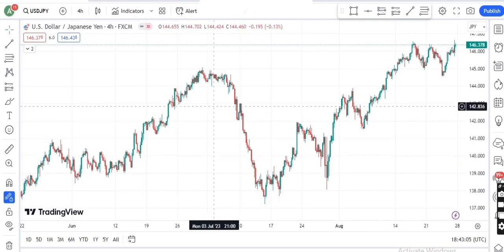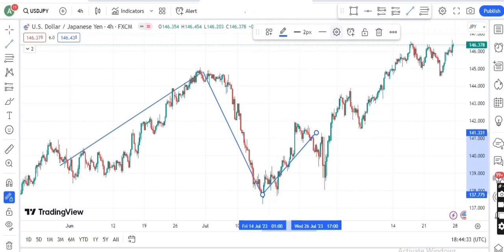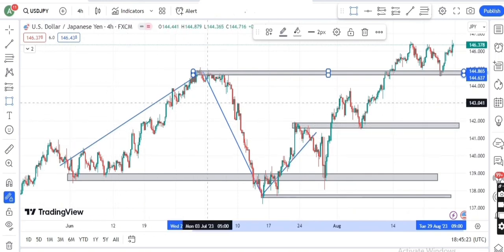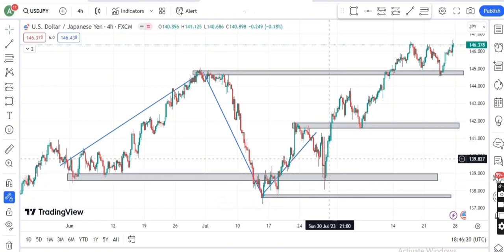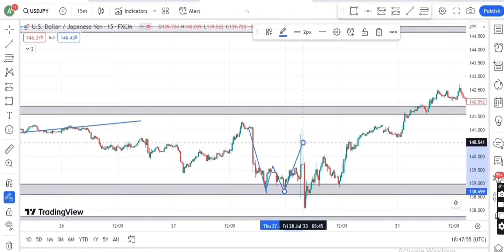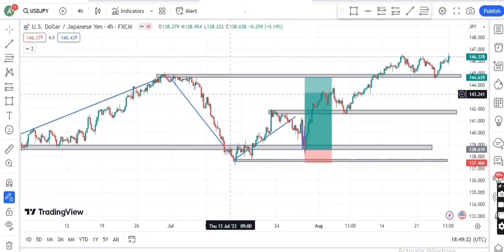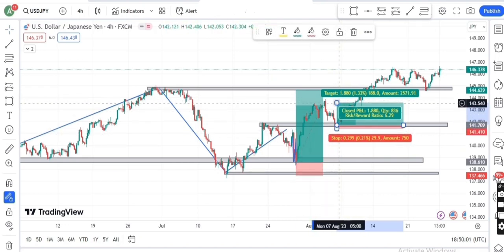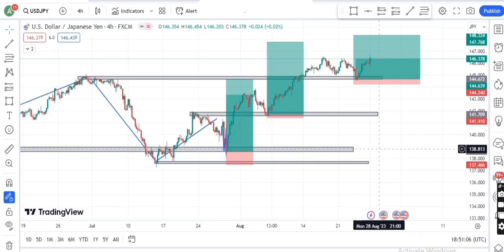How to analyze Forex charts (step by step guide)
In this video I explained step by step how to analyze Forex charts
In this video I explained what to do whenever you come to the market to get profitable trades

join telegram channel for free signal